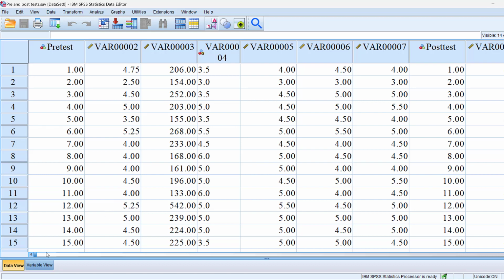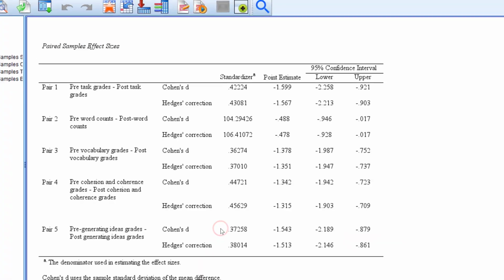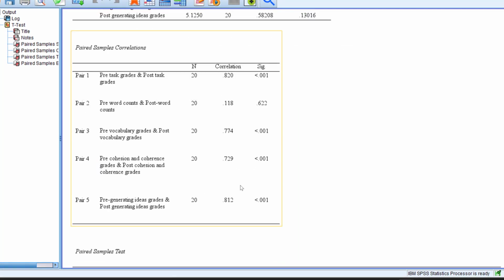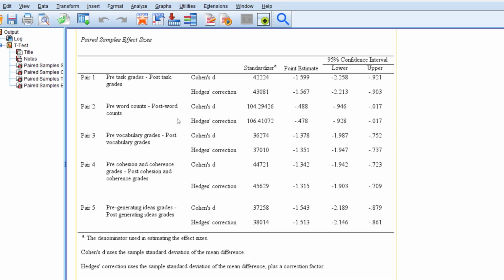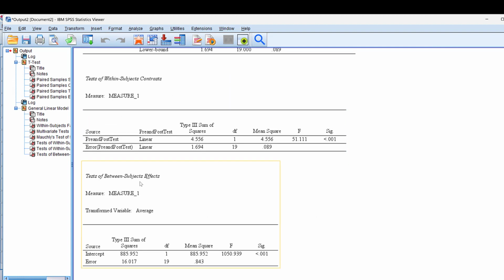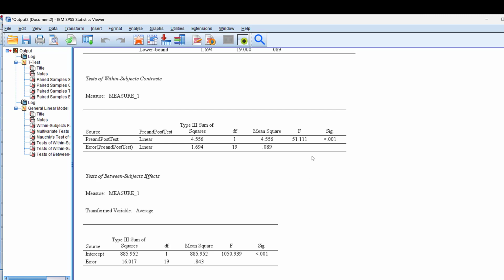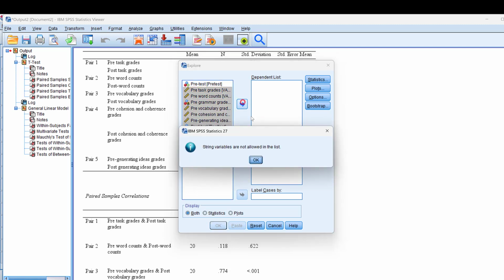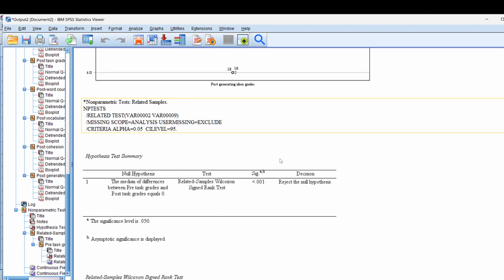Paired Samples T Test and Repeated Measures ANOVA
🟨 Get Your Research Model Template for Research Proposals using Surveys! 📊🔬
Likert scale questionnaire design, validation, and analysis based on the Literature: TAM, UTAUT and other models
👉📄✏: Scispace website: To get 20% off the monthly plan, kindly use this coupon code Ben20; To get 40% discount on the annual plan, kindly use this promotion code or coupon code: Ben24

This video demonstrate DIY way for t-tests
Parametric tests
Normality tests
Factorial ANOVA
Interaction term
Pretest and post-test design
Within-subject design
Experimental research design
Non-parametric tests
Wilcoxon Signed Rank test
Hypothesis testing